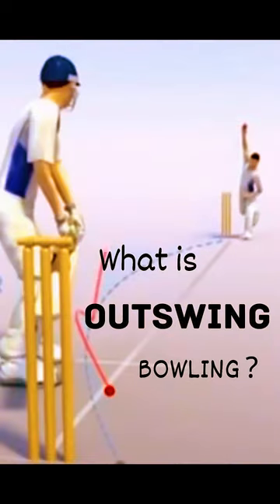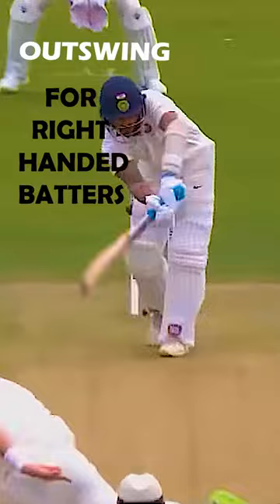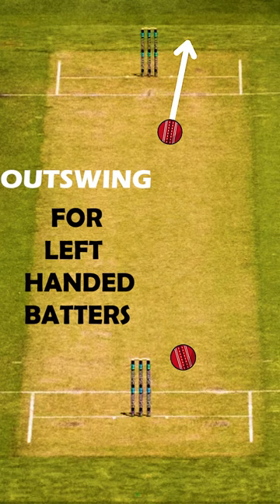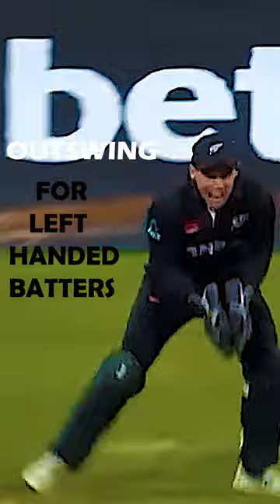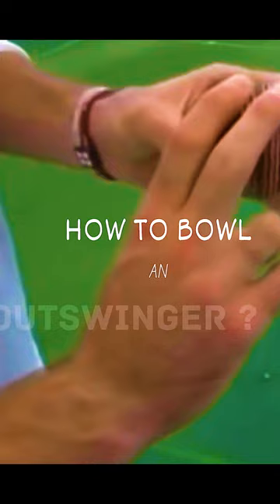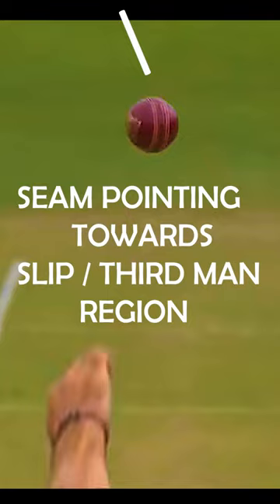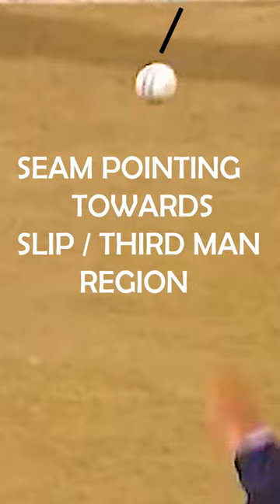What is Outswing Bowling in Cricket ? How to bowl an Outswinger ? Swing Bowling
What is Outswing Bowling in Cricket ? How to bowl an Outswinger ? Swing Bowling | Outswing masterclass by jamesanderson

This is a channel for quick and simplified cricket knowledge and coaching for all cricket enthusiasts or professionals . Hey friends, I am Tejas Dixit from New Delhi , India . I am a cricket lover and enthusiast since childhood and have been playing professional cricket since many years now .

You can also read cricketing blogs at my for in-depth professional cricket knowledge as well as expanding your area of general awareness about the sport as a true cricket lover .